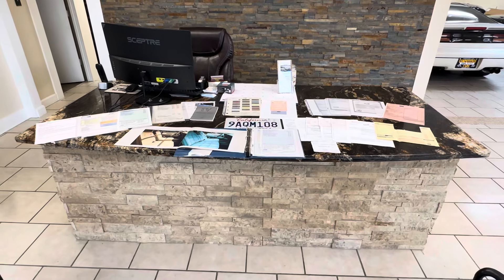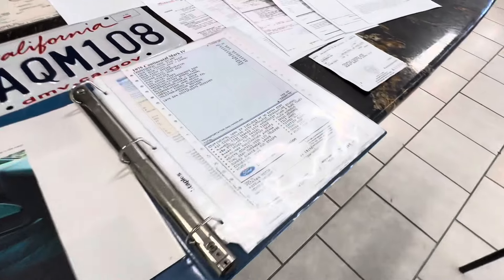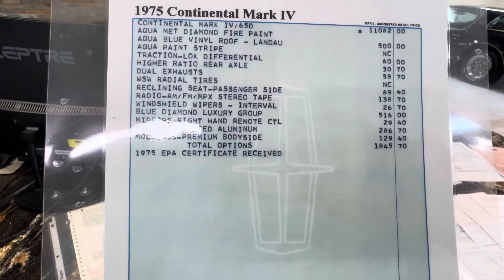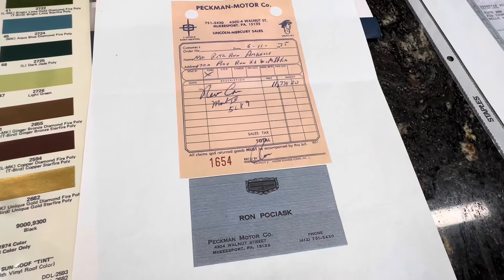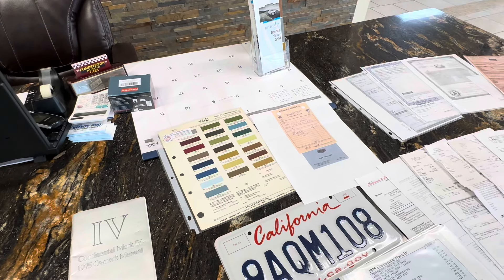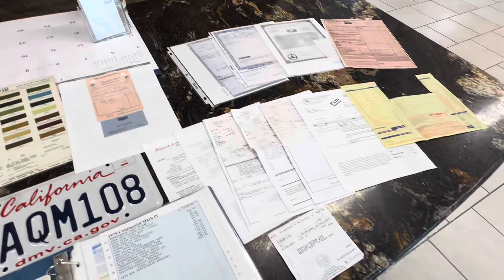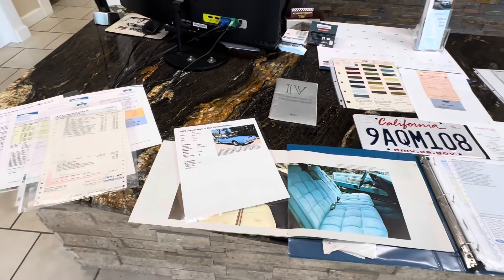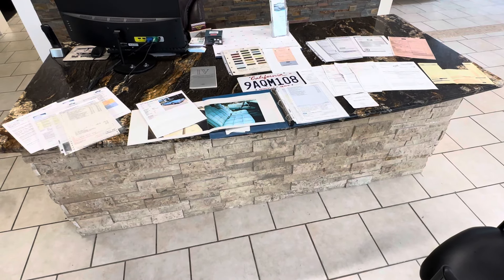Docs for my LOW MILE 1975 Lincoln Mark IV Blue Diamond Edition! 12,000 ACTUAL MILES